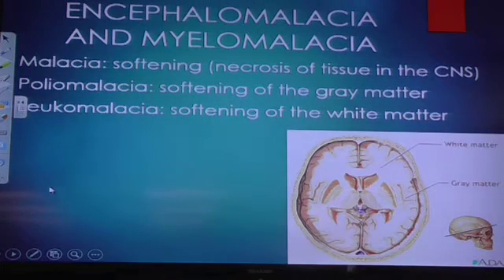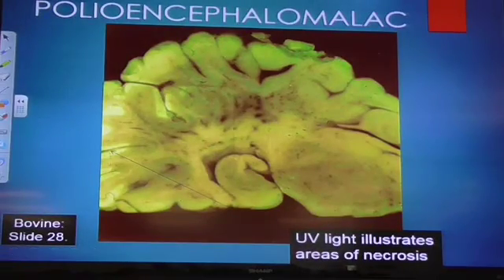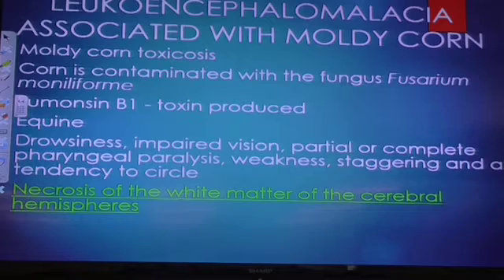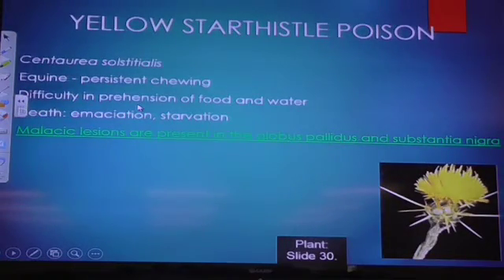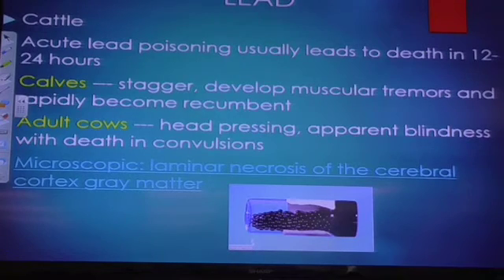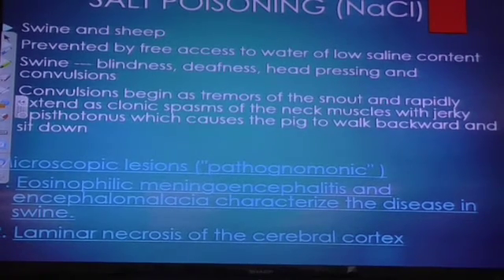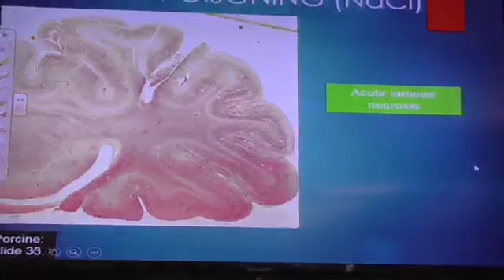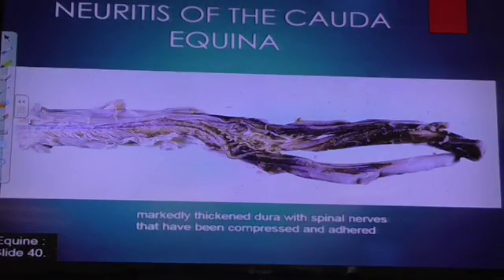CNS 3 3